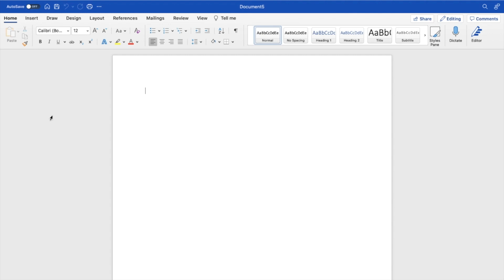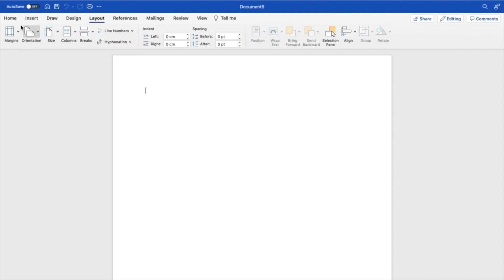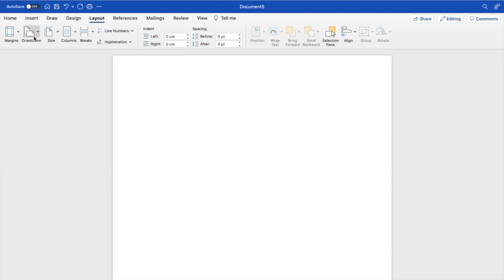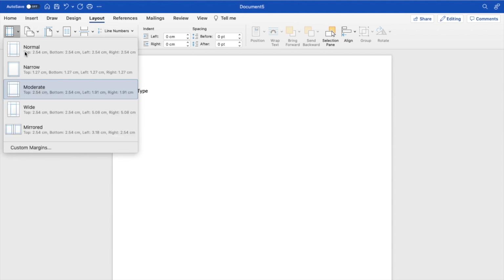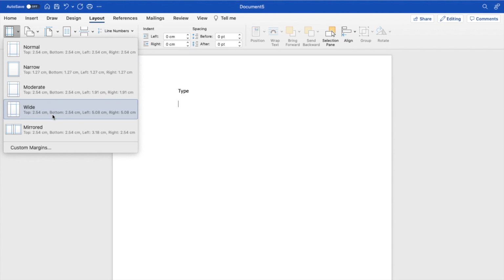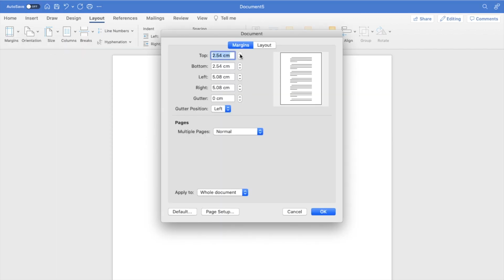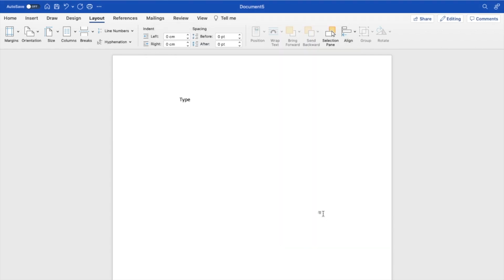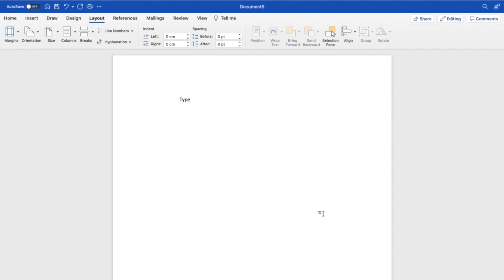How To Edit Margin Size In Microsoft Word | Step By Step Guide - Microsoft Word Tutorial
Learn to edit margin sizes in Microsoft Word to optimize the layout of your documents. This tutorial walks you through adjusting margins for better readability and space utilization. Whether you're preparing a thesis, creating a business report, or formatting a book, setting the right margins is crucial for professional appearance and functional design. Discover how to access the Page Setup dialog, choose preset margins or customize your own, and apply these changes across different sections.

Customizing Margins for Thesis Formatting in Word, How to Adjust Margins for Professional Reports, Step-by-Step Margin Adjustment in Microsoft Word, Selecting Preset Margins in Word Documents, Applying Custom Margins Across Document Sections